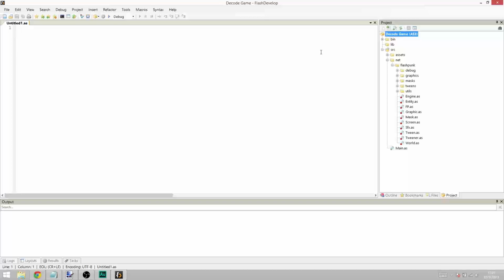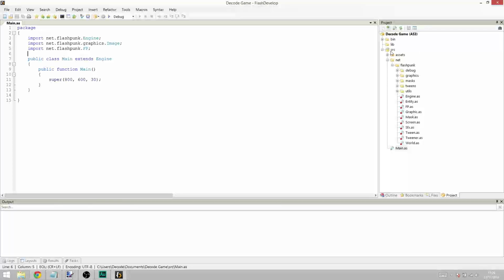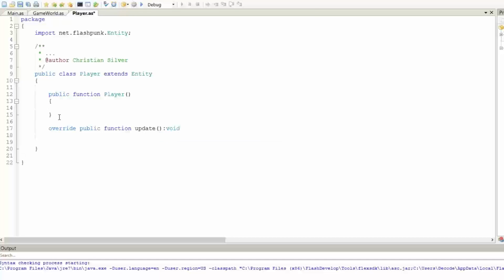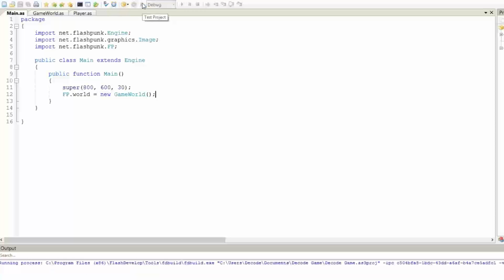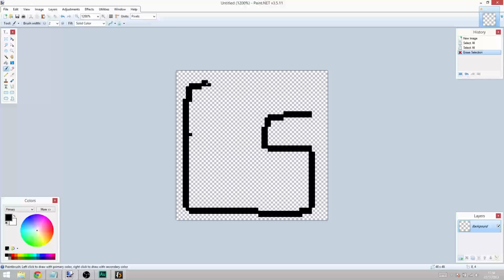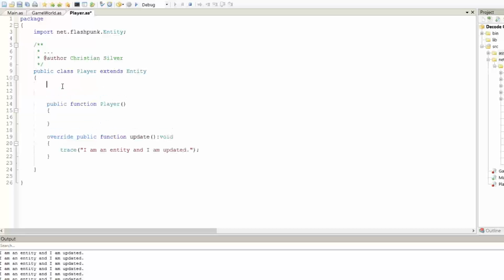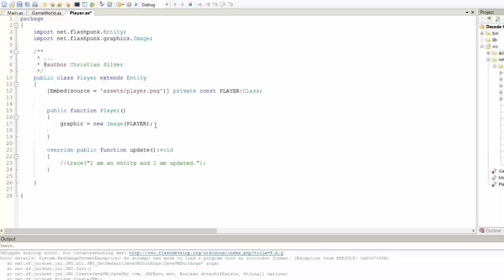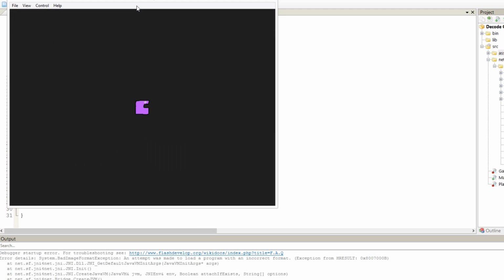Worlds, Entities and Drawing - Games with FlashPunk (Part 2) - Decode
In this video we learn about the core functionality of FlashPunk based on worlds and entities. We also get to some pixel art. In the video, Paint.NET was used - you can use anything you like but you if you're struggling to find something, try out Paint.NET. Mac users can try Seashore and a completely cross platform solution is GIMP Of course, Adobe has several expensive solutions as well that you can use if you have access to them.

Decode is a project on a mission to spread programming to youth.